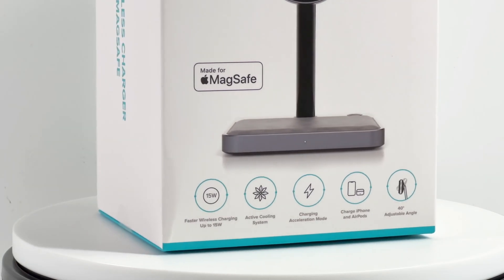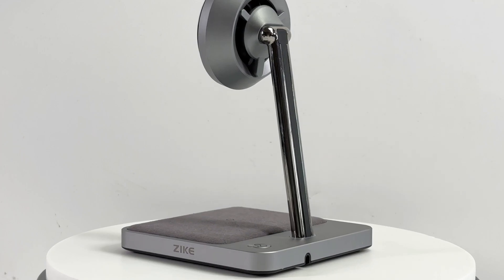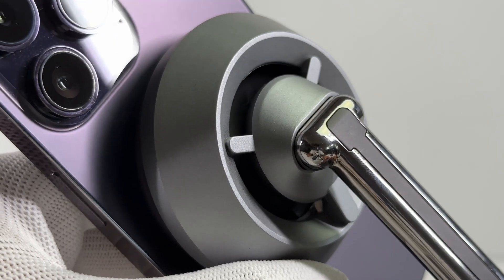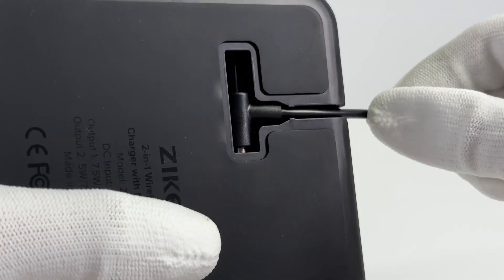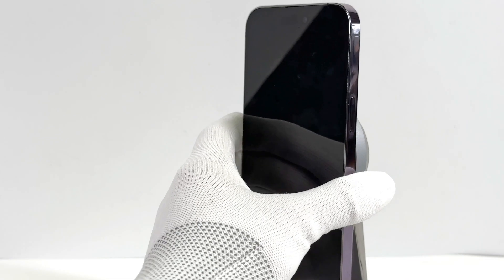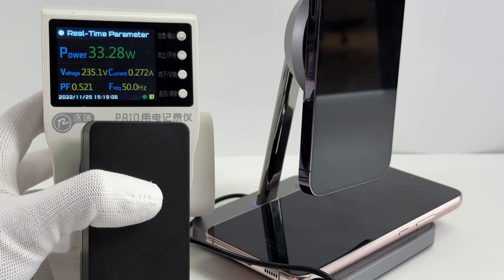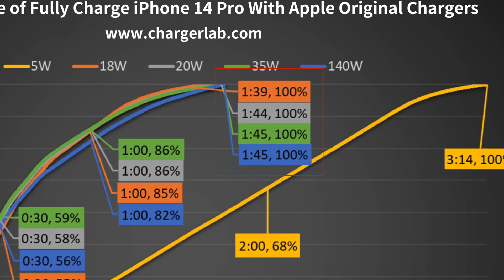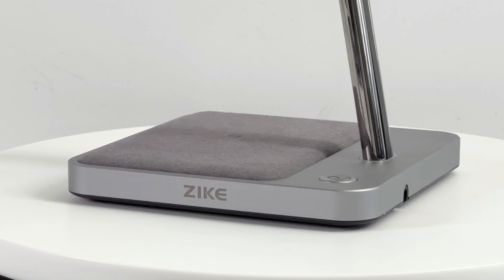Active Cooling | Charging Review of ZIKE 2-in-1 MagSafe Wireless Charger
Introduction
Today, we gonna introduce the excellent ZIKE MagSafe wireless charging stand with an active cooling system. It's designed to generate a strong wind to take out the heat while charging. And now, we are going to test the charging performance to see if this system can affect charging.

Chapter
0:00 Intro
1:52 Test
3:05 Fully Charging
3:23 Summary